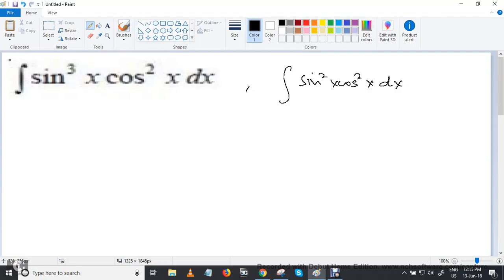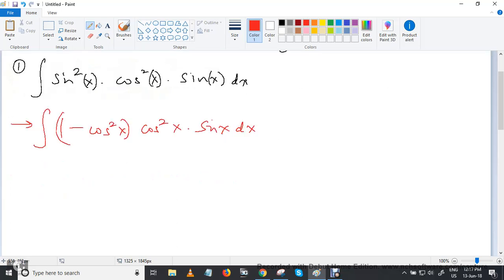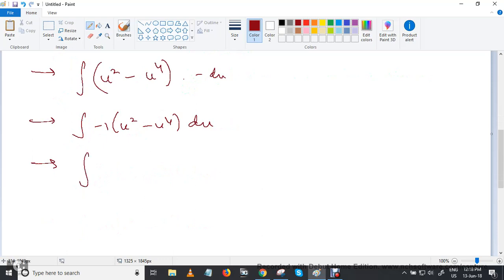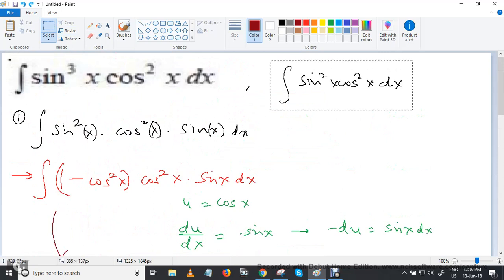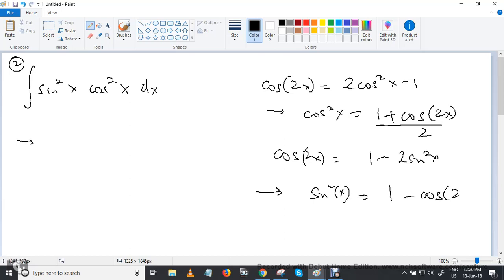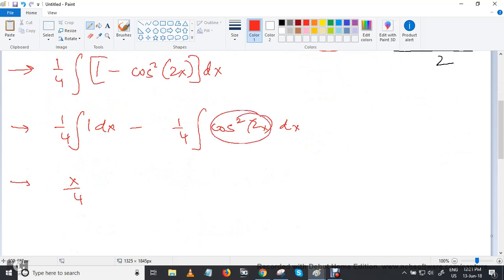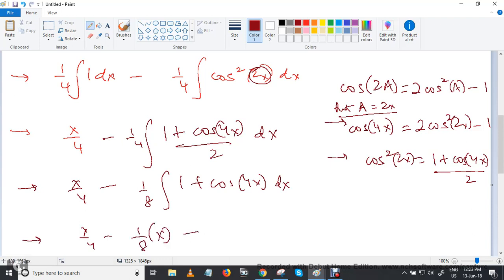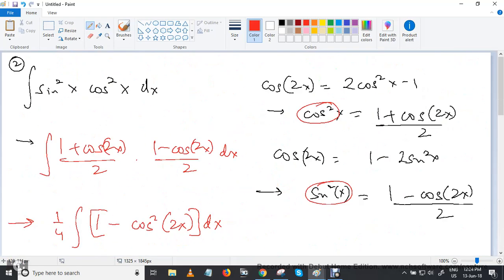Integral of the form sin^m cos^n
This is a short video explaining to you how to solve an integral of the form sin^(m)x * cos^(n)x with two cases.
First case : m is odd , n is even
Second case : Both m and n are even